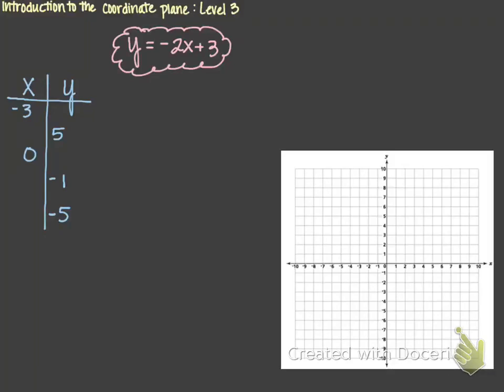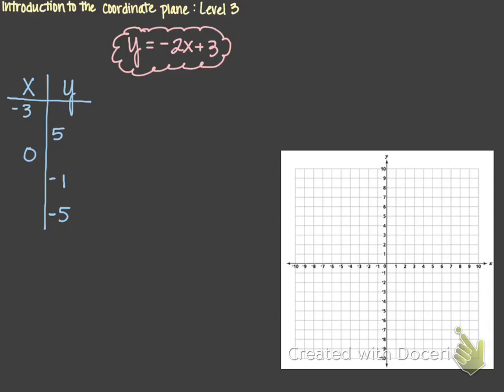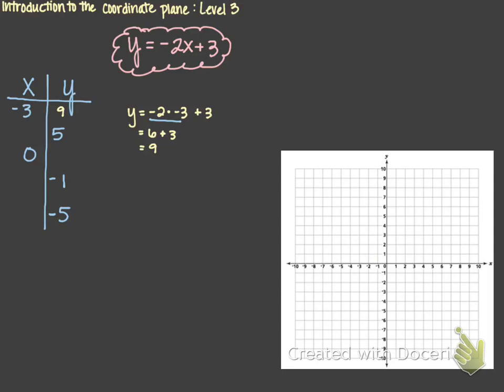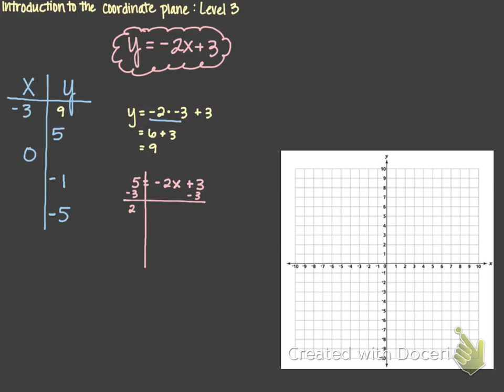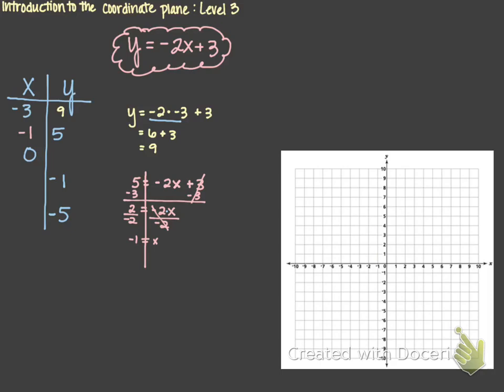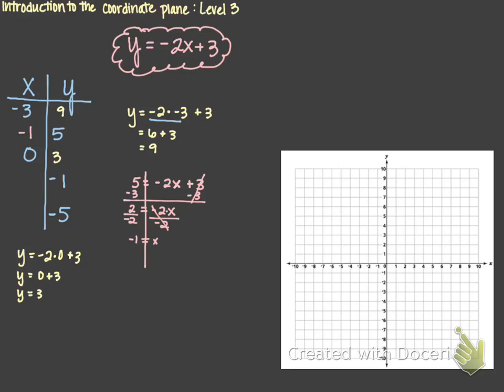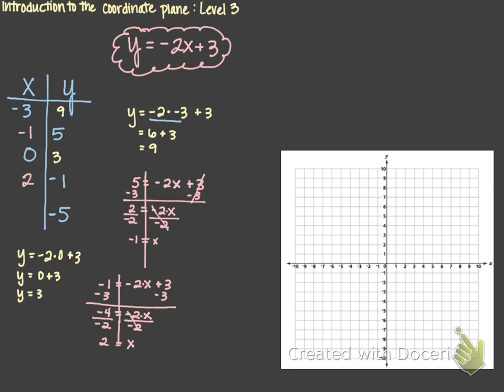Intro to Coordinate Points- Level 3